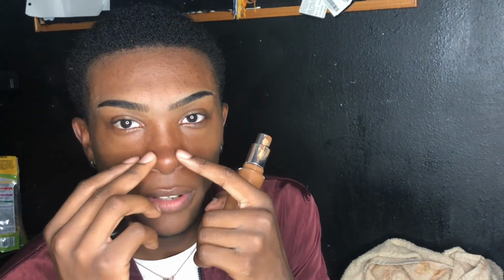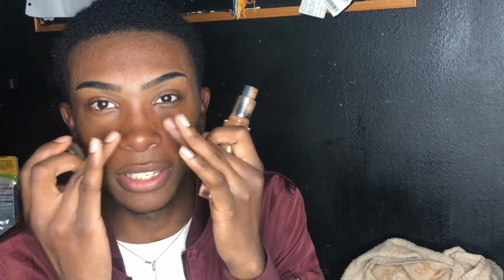Becca Ultimate Full Coverage Foundation Review || Foundation Hacks